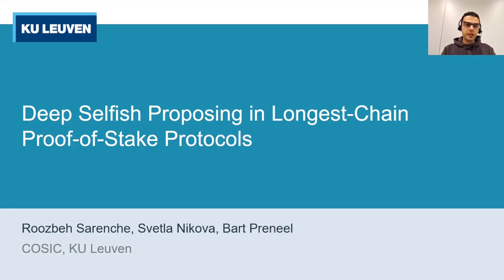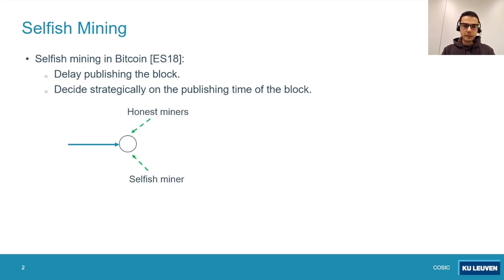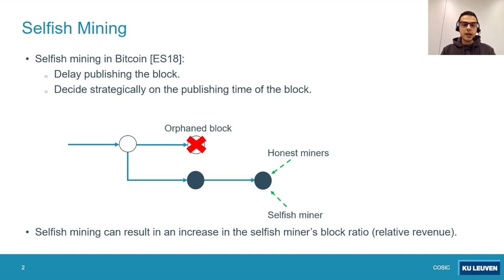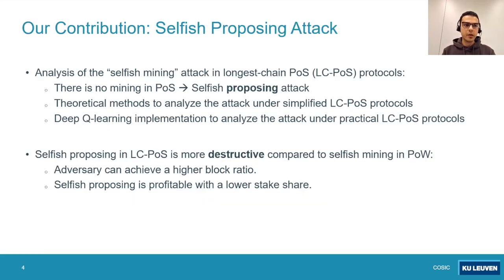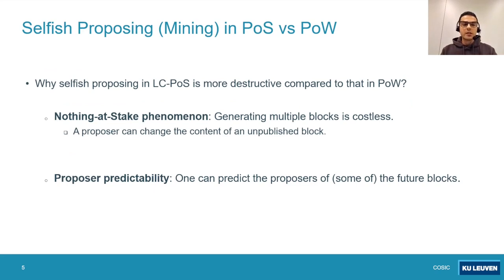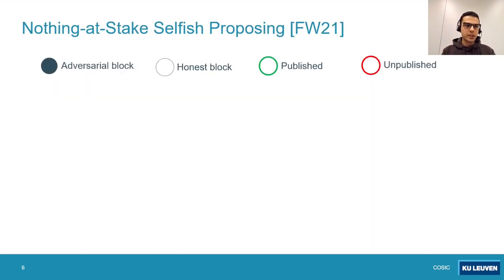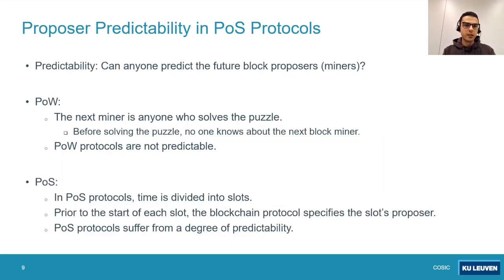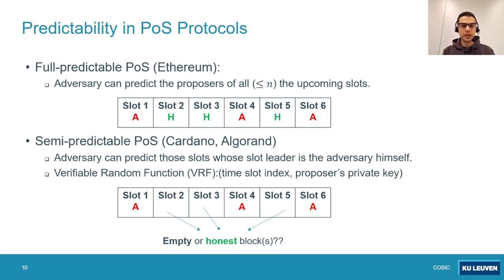FC24: Deep Selfish Proposing in Longest-Chain Proof-of-Stake Protocols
Paper by Roozbeh Sarenche, Svetla Nikova, Bart Preneel presented at Financial Cryptography and Data Security 2024.